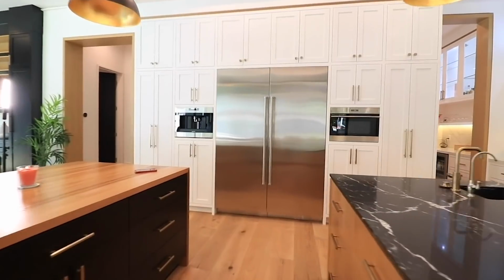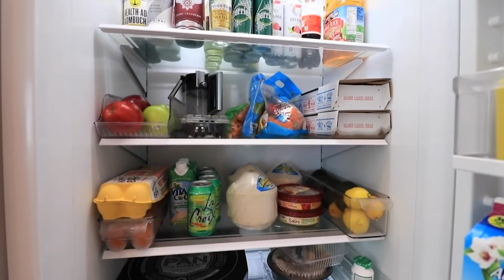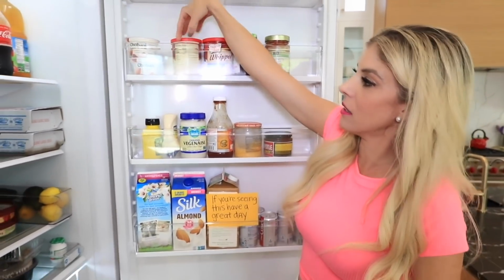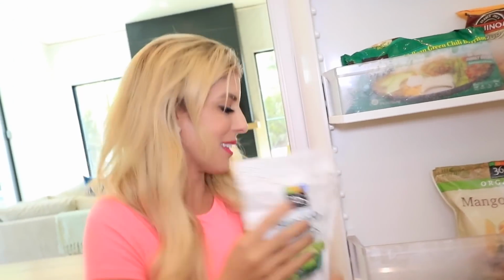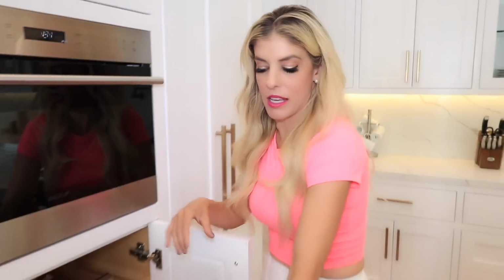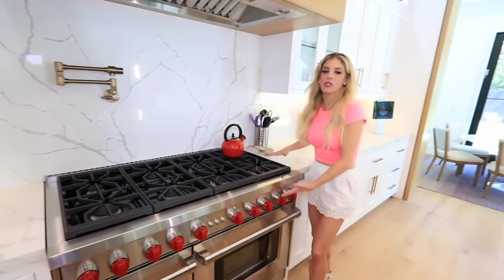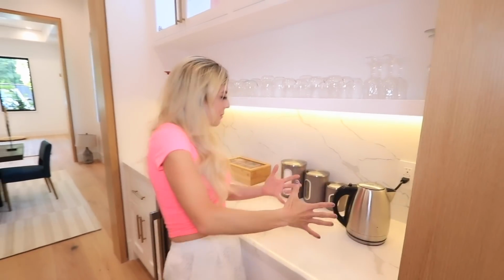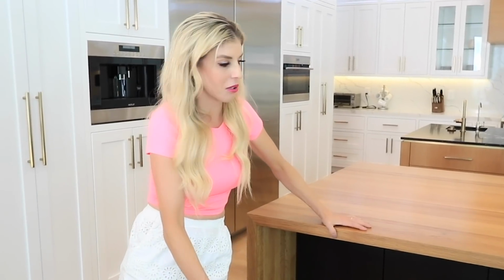Rebecca Zamolo Shows Us What Her REAL Kitchen Looks Like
YouTuber Rebecca Zamolo is letting us into her real home kitchen and sharing her favorite snacks, guilty pleasures, and so much more.